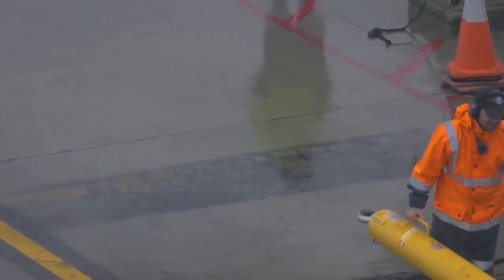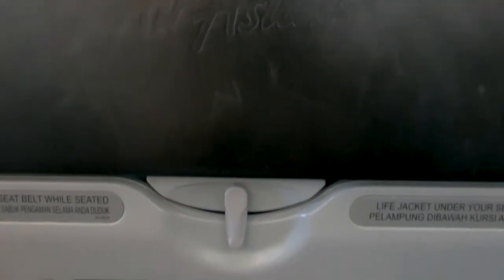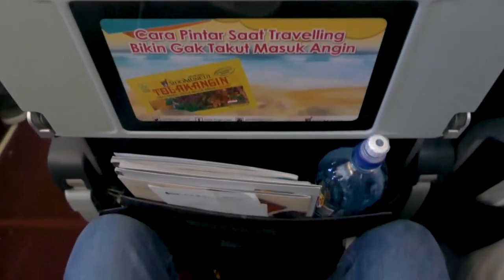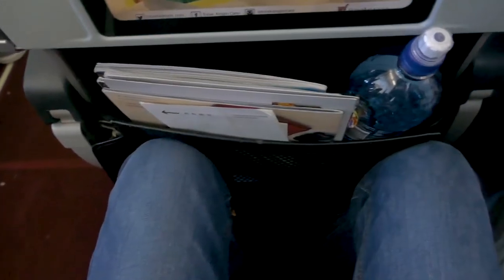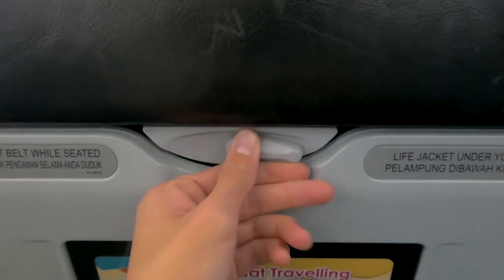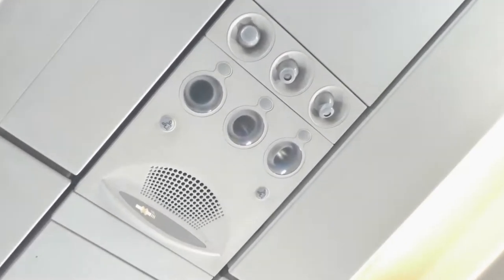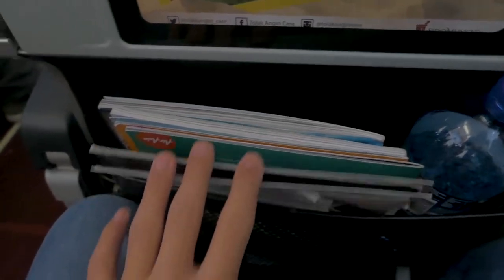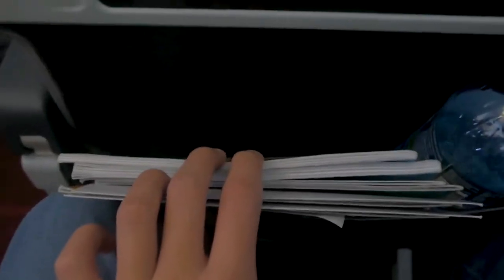AirAsia Economy Class A320 In-Flight Experience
Max 2003 shows you around the economy class cabin of AirAsia flight 535 on an Airbus A320 plane. In this video, we show you the seat, seat pocket, legroom, tray table, cabin service, cabin space, overhead, and much more!